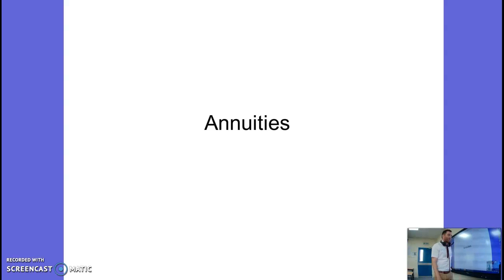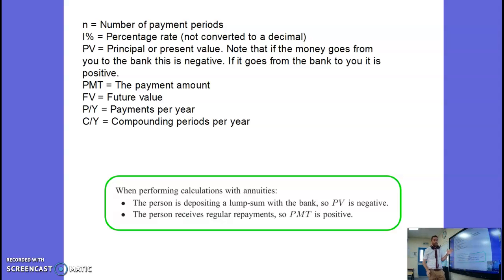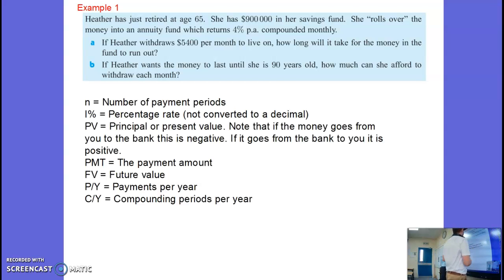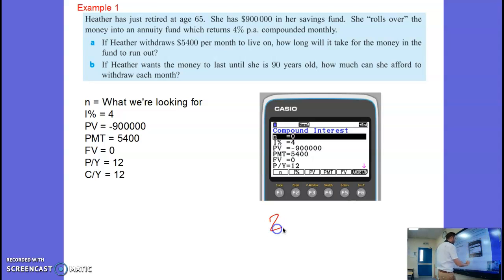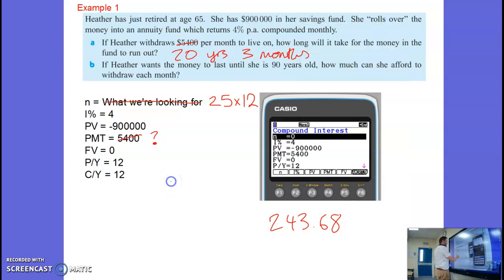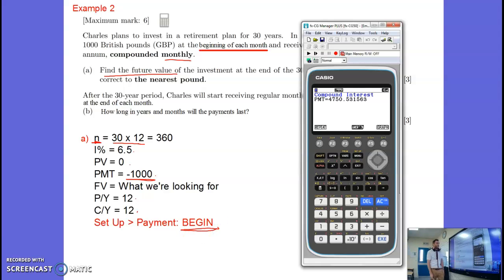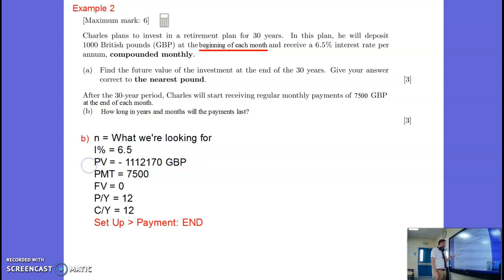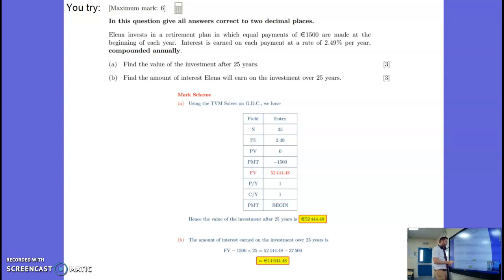Annuities IB AI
Annuities with a graphical display calculator. Casio fx-CG50.
For the IB maths course.
AI or AA